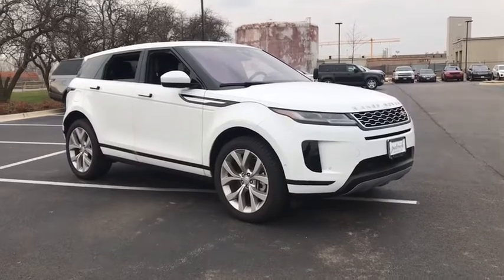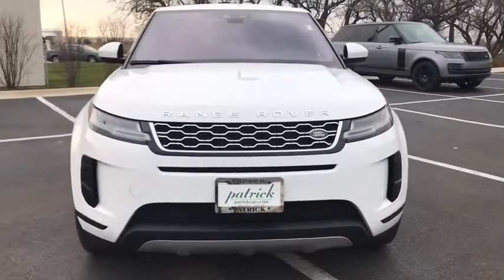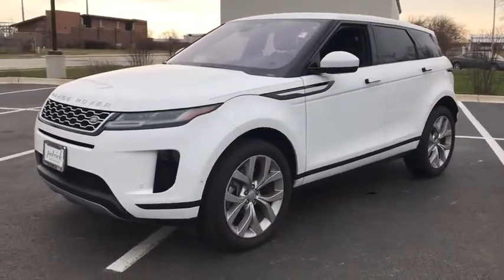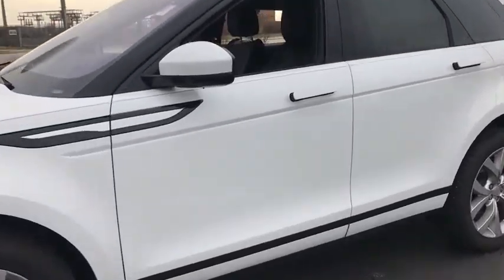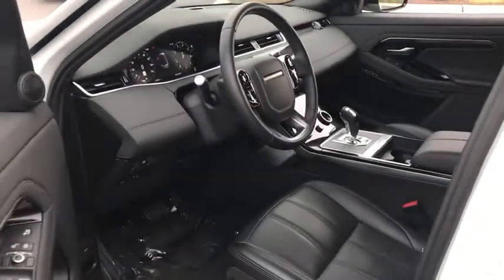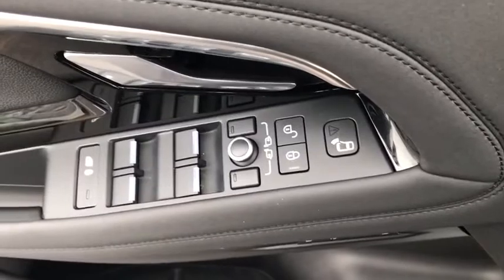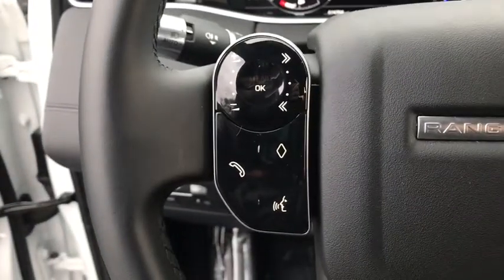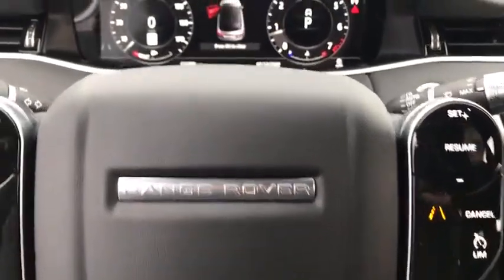2020 Land Rover Range_Rover_Evoque Naperville, Aurora, Bolingbrook, Geneva, Wheaton, IL JP3772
Fuji White Used 2020 Land Rover Range_Rover_Evoque available in Naperville, Illinois at  Jaguar of Naperville. Servicing the Aurora, Bolingbrook, Geneva,  Wheaton, IL area.
2020 Land Rover Range_Rover_Evoque SE - Stock#: JP3772 - VIN#: SALZP2FX6LH077425

1559 W. Ogden Ave

Save $$$$ Over Purchasing New brLand Rover Approved Certified! br2020 Land Rover Range Rover Evoque SE br19401 Approved Certified Miles brExterior Colorway Finished in Fuji White brEbony Leather Seating and Interior br5 Year Land Rover Approved Warranty Through 03/02/2025 or 100000 Miles brCarFax One Owner brMeticulous Land Rover Dealer Maintenance History brExcellent Condition Inside and Out brOriginal New Car MSRP $48975 brbrFull Service Land Rover CPO Maintenance Performed brbrThis stylish 2020 Range Rover Evoque SE is appointed with the finest convenience driver assistance performance and infotainment features and options including: brSE Package br10 Inch Touch Pro Navigation brInControl Apps w/Remote Start brApple Car Play and Android Auto br20 Inch Gloss Sparkle Wheels br14 Way Memory Front Seating brInteractive Drivers Display brMeridian Audio System brPowered Tailgate brEbony Headlining brbrSimplicity that exudes confidence and individuality. The Range Rover Evoque leads the way in progressive design. Clean elegant and distinctive the vehicle has a striking contemporary presence. Once you sit behind the wheel of this amazing vehicle you will understand why Land Rover produces the finest luxury all terrain vehicles in the world. brbrLAND ROVER. ABOVE AND BEYOND brbrEVERY LAND ROVER APPROVED CERTIFIED PRE-OWNED VEHICLE INCLUDES: brUp 5 Years 100000 miles Limited Warranty Coverage br24/7 Roadside AssistancebrComprehensive 165 Multipoint Inspection and Road Test Assessment brReconditioned by Land Rover Factory Trained Technicians using only Land Rover Genuine PartsbrVehicle History Check brNo Deductible WarrantybrLimited Warranty is Fully Transferable brbrFrom top to bottom and points in between every Land Rover Approved Certified Pre-Owned vehicle is carefully scrutinized and evaluated by our Land Rover factory trained technicians. Each vehicle must undergo a robust 165 Multi Point inspection safety check and road test assessment to ensure it is as good as new and up for the journey that comes its way. brbrJaguar Land Rover of Naperville is the premier pre-owned luxury destination. Every vehicle we offer is researched and hand picked by our expert pre-owned manager and purchasing staff to ensure quality. Our award winning service and reconditioning departments are experts servicing all makes and models. We offer a wide range of pre driven luxury and exotic cars including: Jaguar Land Rover Range Rover Porsche BMW Mercedes Benz Tesla Maserati and Aston Martin. Not seeing your dream car at our Jaguar Land Rover of Naperville Location? and discover over 1000 New and Pre-Owned BMW MINI Cadillac Volvo Hyundai and Genesis vehicles at our Schaumburg locations. Our professional staff at Jaguar Land Rover of Naperville and The Patrick Dealer Group are committed to offering you an honest transparent straightforward and pleasurable luxury car buying experience. brbrTaking care of you every day Thats the Patrick Promise. brbrVisit us at Patrick Jaguar Land Rover of Naperville 1559 W Ogden Ave Naperville IL 60540 brbr br br brbrCall our Sales Department at brbrThe Patrick Dealer Group is proud to be celebrating its 112th year as Chicagolands premier dealer group. brbr***Original in-Service date is the earlier of new-vehicle retail sales or in-use date as reported to or by Jaguar Land Rover of North America LLC. See your Land Rover of Naperville client advisor for details or call ***brbr**We go above and beyond to be as accurate as possible with our listings and descriptions. We do ask that you verify equipment condition mileage and pricing with our representatives prior to purchasing.** brbr***Pricing is subject to change without notice ***
Navigation system: InControl Navigation Pro|180 Watt Range Rover Sound System w/6-Speakers|6 Speakers|AM/FM radio: SIRIUS|Radio data system|Radio: Touch Pro Duo Infotainment w/Navigation|Air Conditioning|Automatic Temperature Control|Front Dual Zone A/C|Rear window defroster|Memory seat|Power driver seat|Power steering|Power windows|Remote keyless entry|Steering Wheel Memory|Steering wheel mounted audio controls|Four wheel independent suspension|Speed-sensing steering|Traction control|4-Wheel Disc Brakes|ABS brakes|Dual front impact airbags|Dual front side impact airbags|Emergency communication system: InControl Pr